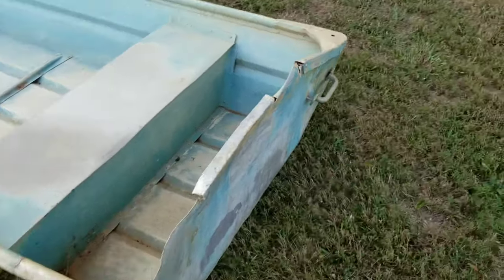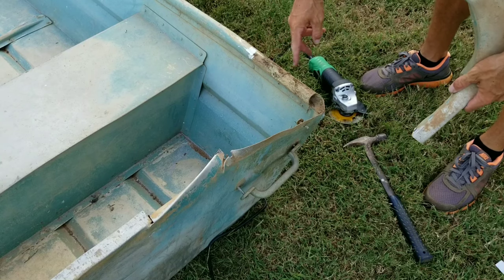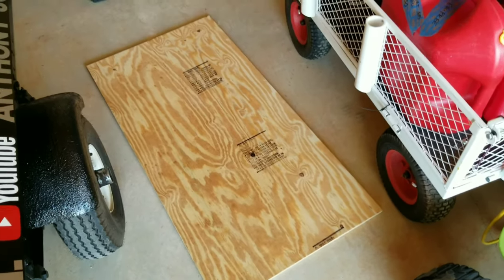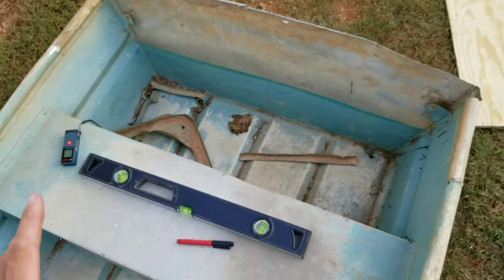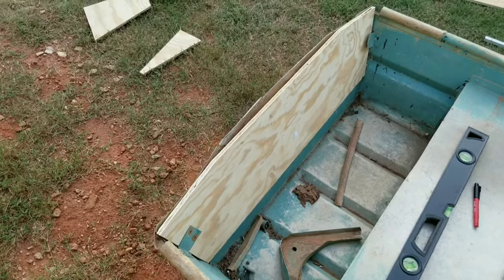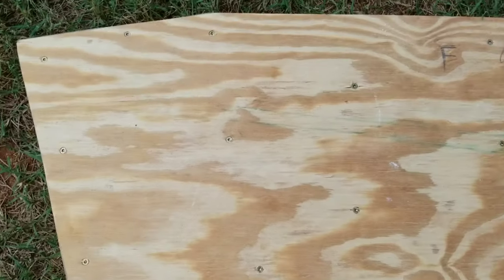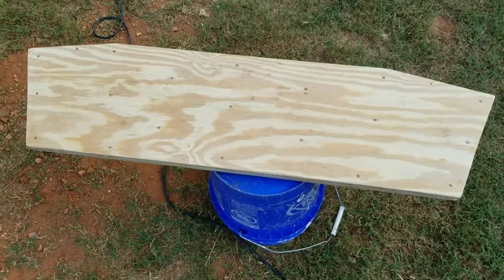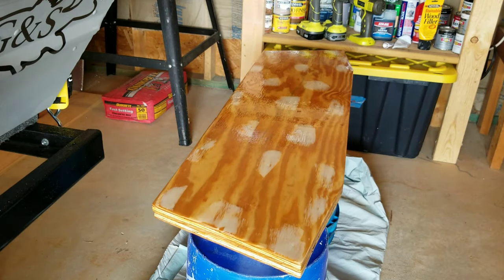Building a New Transom Replacement for my 12 Ft Aluminum Jon Boat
Bondo Putty used in video:

This is the first video for the new jon boat to bass boat build I am doing. This video specifically, I work on the aluminum boat transom. I build a new transom for my 12 ft aluminum jon boat. In this episode I will be working on the used and abused rear transom. I will do my best in reshaping the aluminum transom, cutting and grinding off damaged material,  and build from scratch wood a new transom to plug into the aluminum boat. I will show step by step how to build a new transom replacement part and all materials and tools needed to do so.

This is a continuing series documenting the build process of my new 12 ft jon boat project which will be a portable,  trailerless, fishing boat. Whether you follow along to learn something or help with your jon boat project or just enjoy watching me on my boat project,  hopefully you enjoy and can take something away from this process!

MAY YOUR TINY BOAT BUILDS BE GREAT!!!